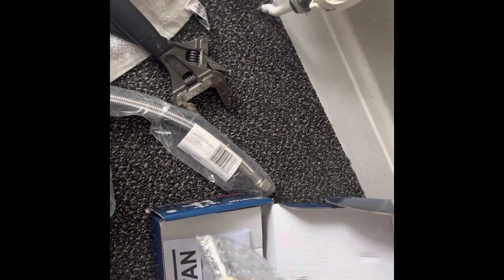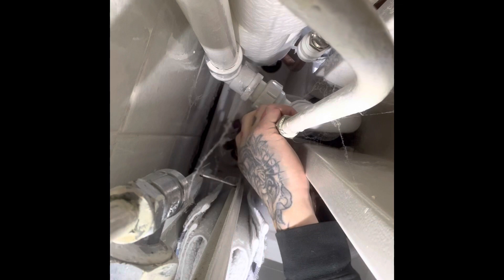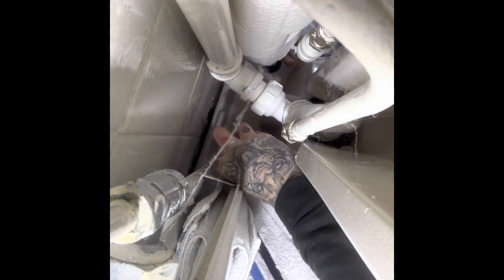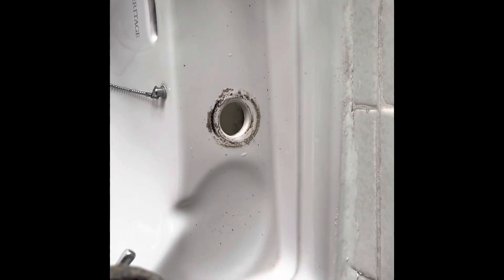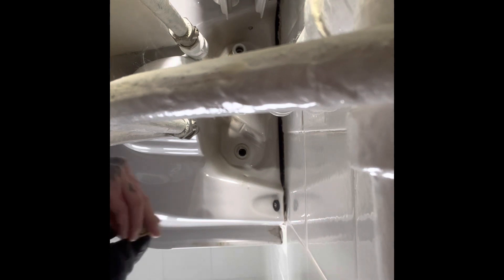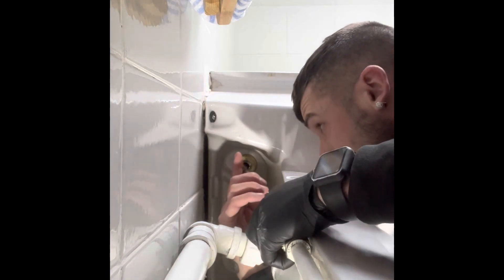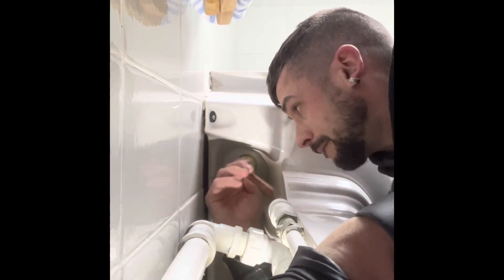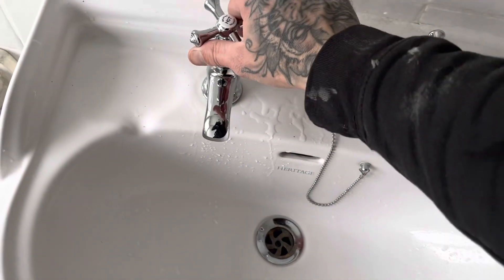Swapping out some Basin taps!